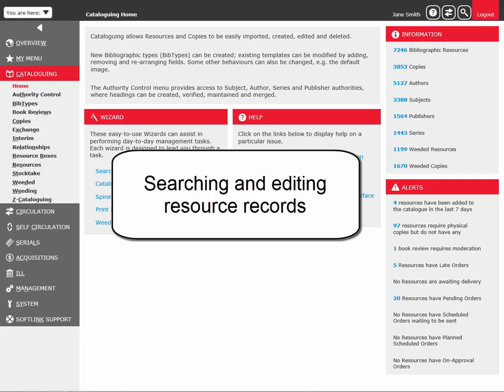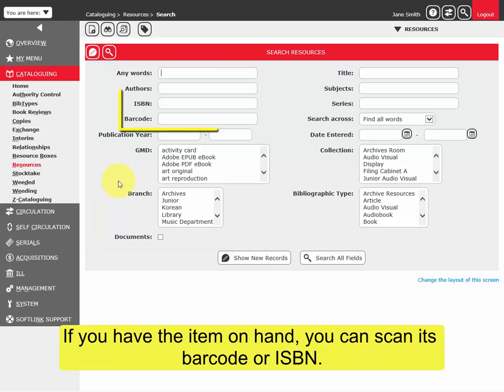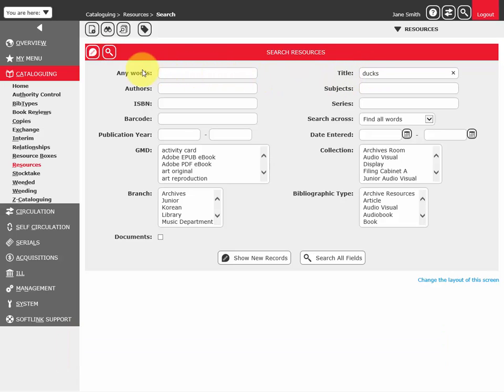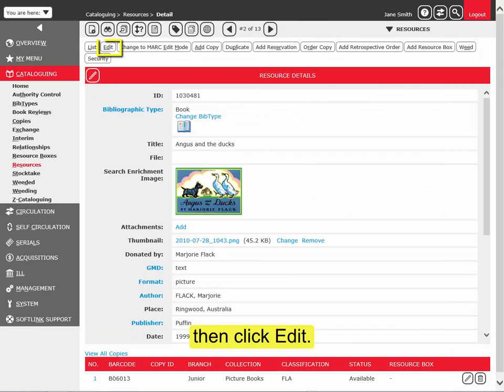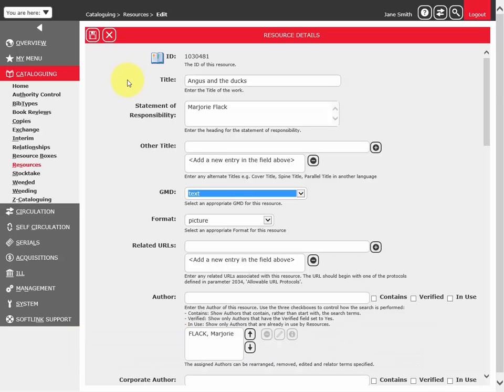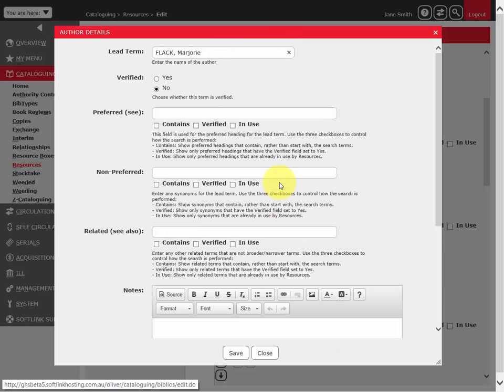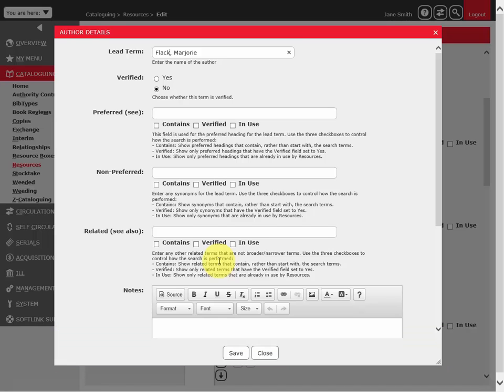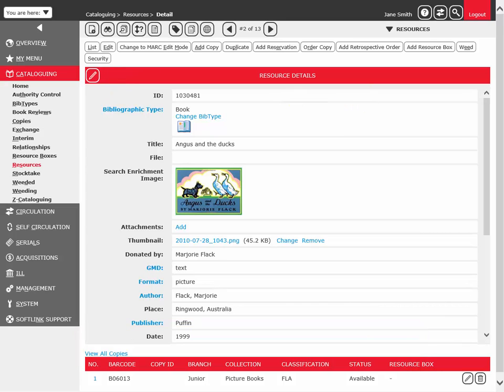Searching and Editing a Resource Record (Build 8)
This video shows how to search for and edit, a resource record.